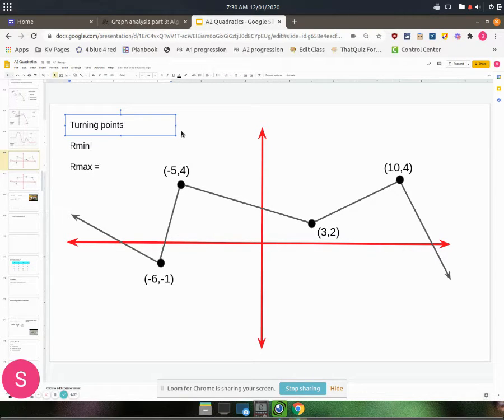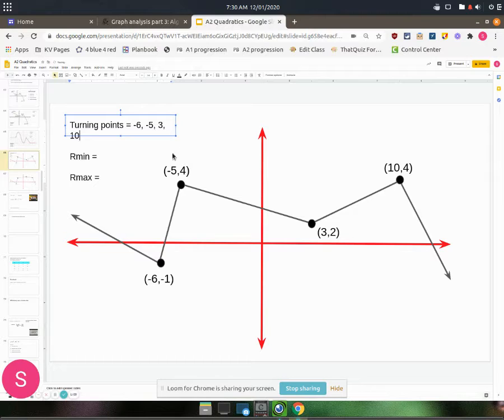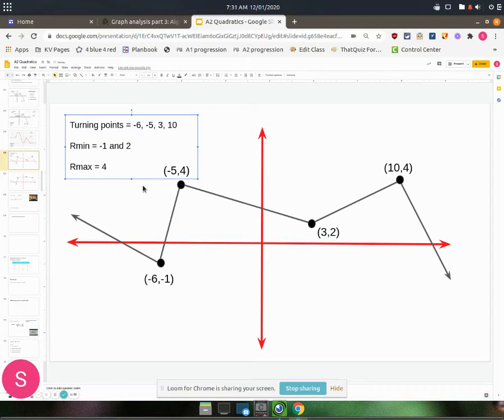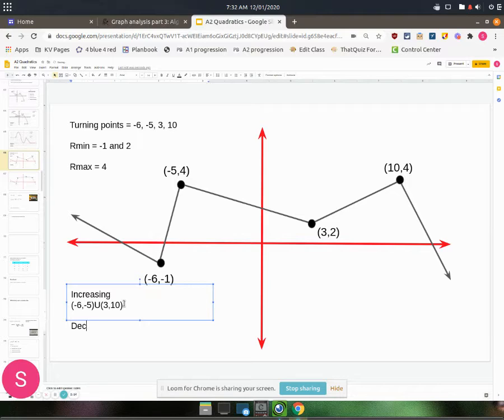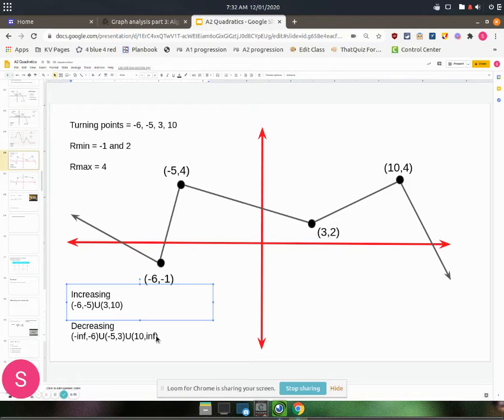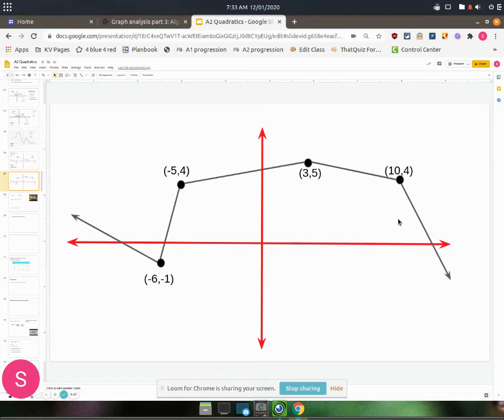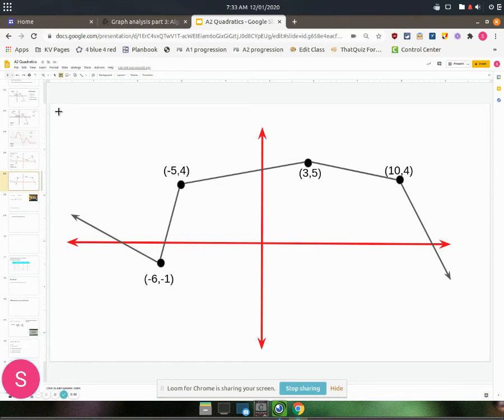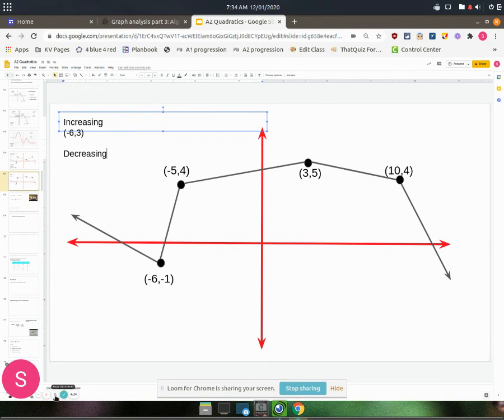Video 2 - those other 2 graphs